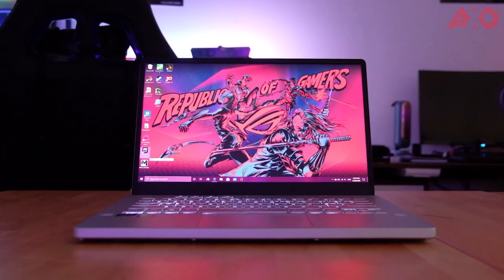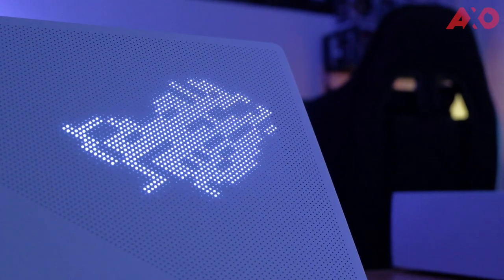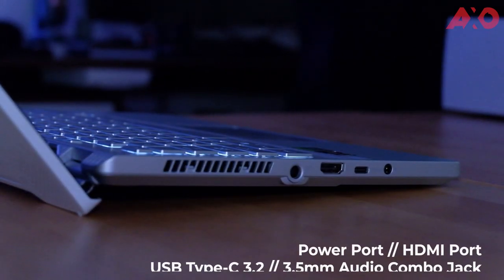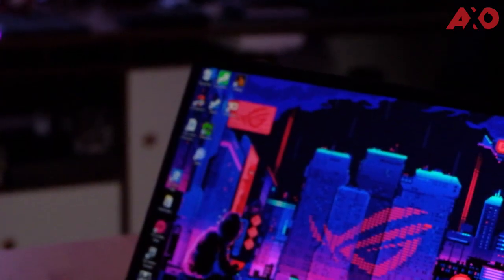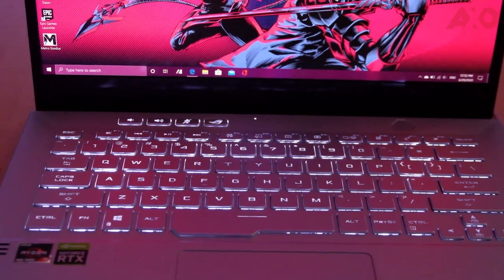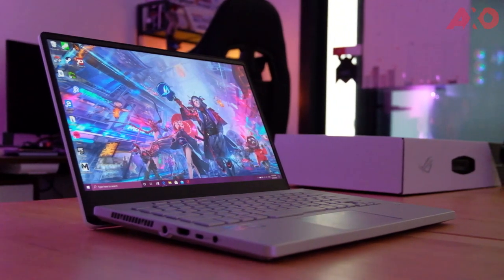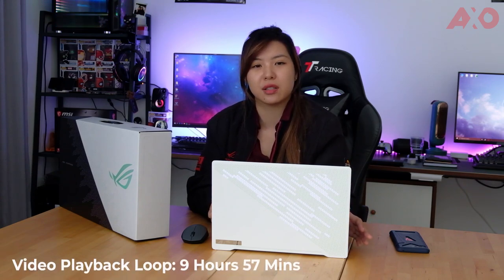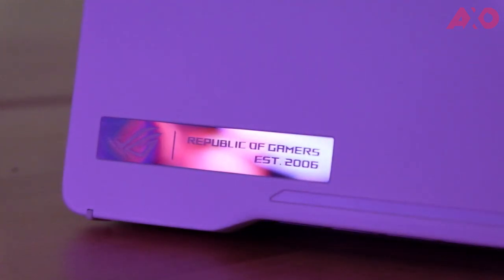Asus ROG Zephyrus G14 Review: Gaming Bling Done Right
Jes appears on The AXO TV for the first (second?) time, reviewing the latest ROG Zephyrus G14. Find out what she thinks of ROG's latest compact gaming laptop with the AniMe Matrix LED panel.